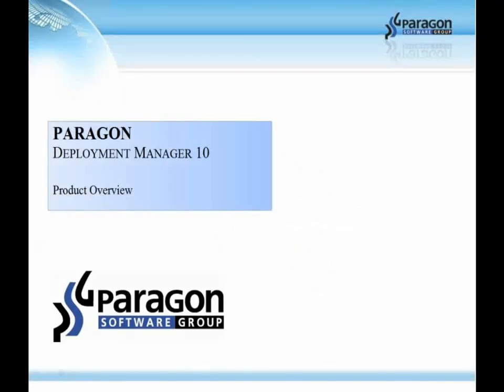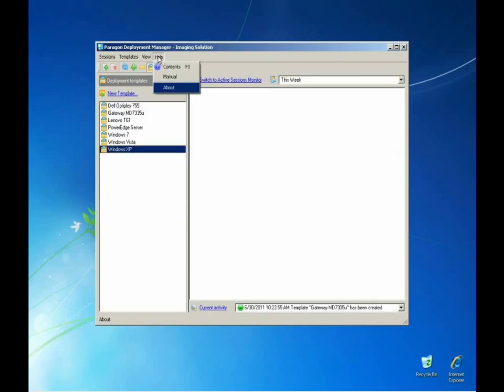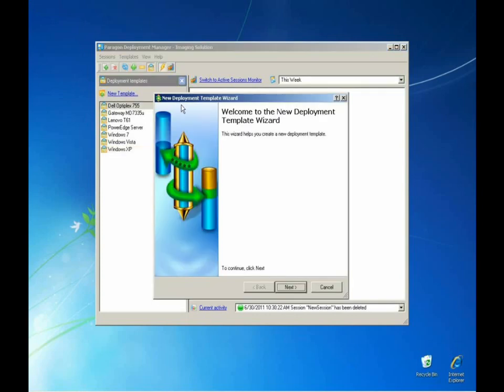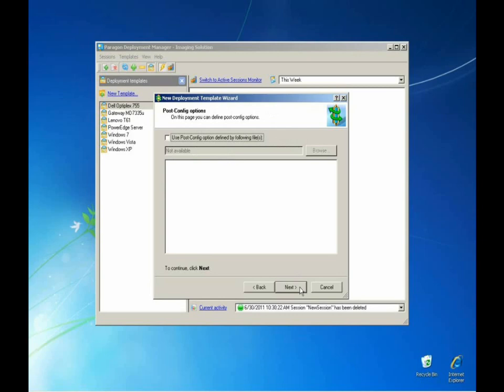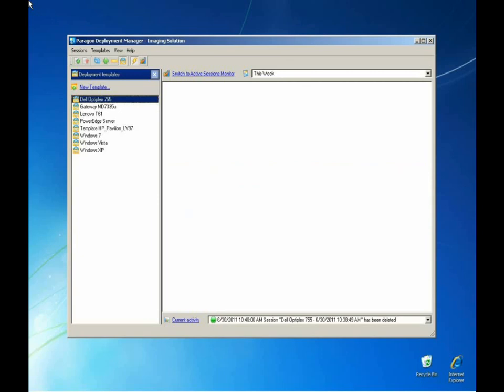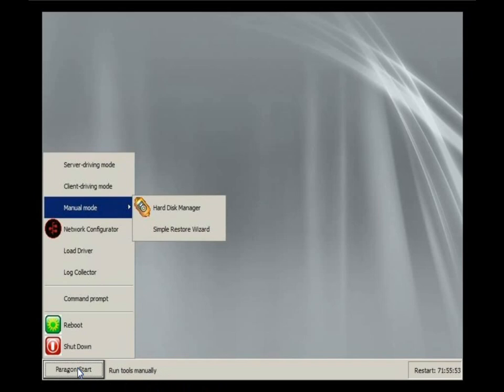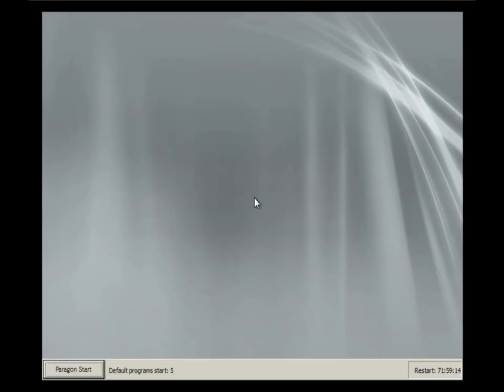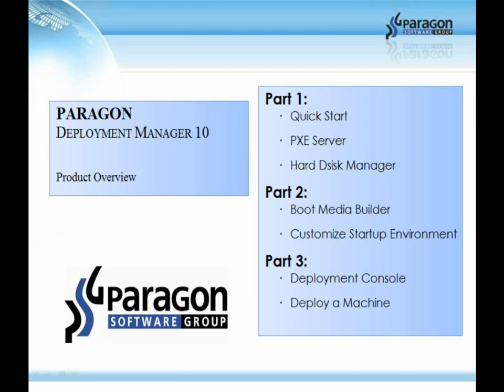Paragon Deployment Manager 10 - Product Demo (Part III) | Paragon Software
Learn how to resize the system partition without server downtime with Partition Manager. Download Paragon's partition software today and get started.

Paragon Software's B2B division is headquartered in Irvine, CA led by its president Tom Fedro. Paragon Software's U.S. business unit in 100 percent channel sales and offers backup, disaster recovery, and disk management software. Paragon Software offers alternatives to Symantec, Acronis, and StorageCraft backup and recovery software.